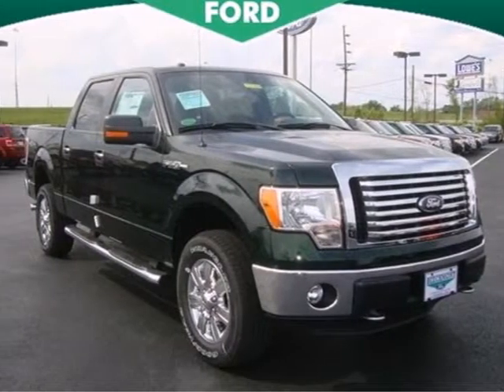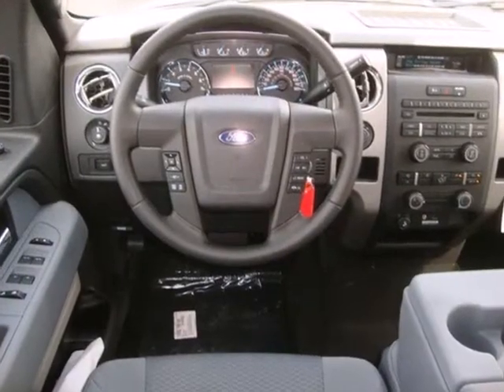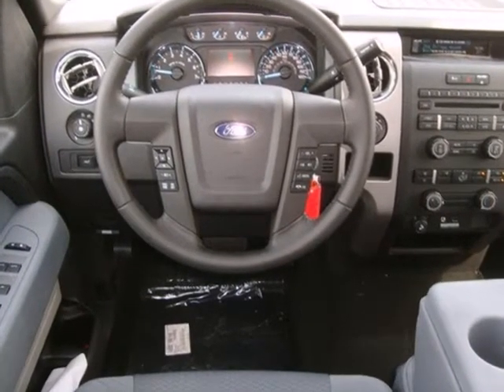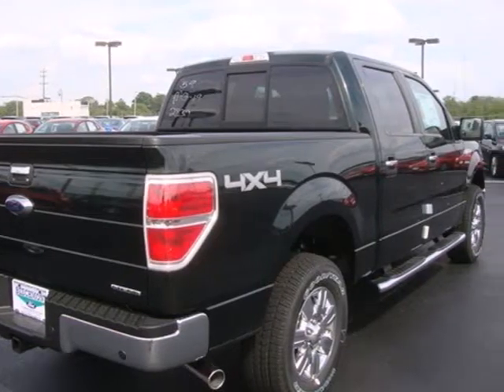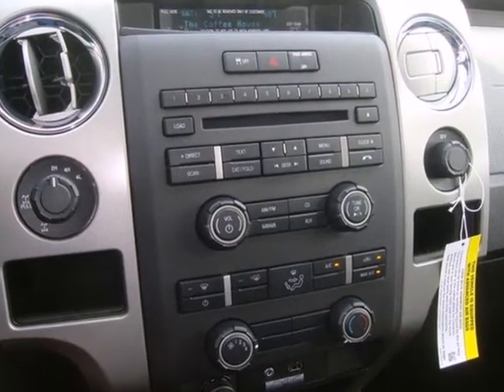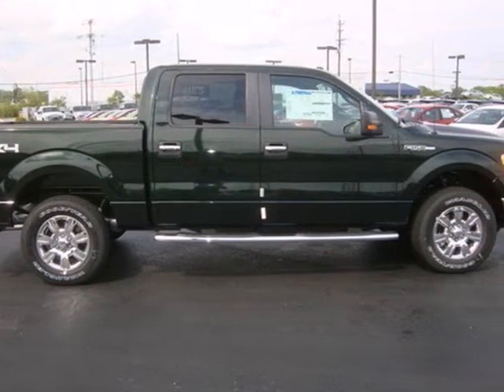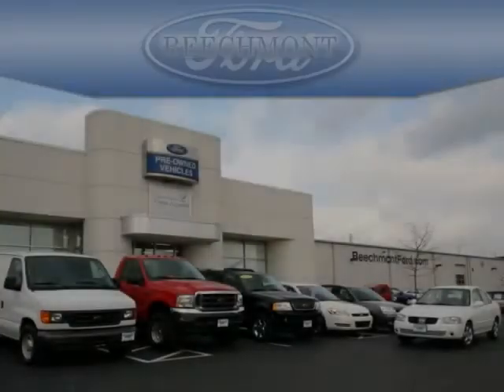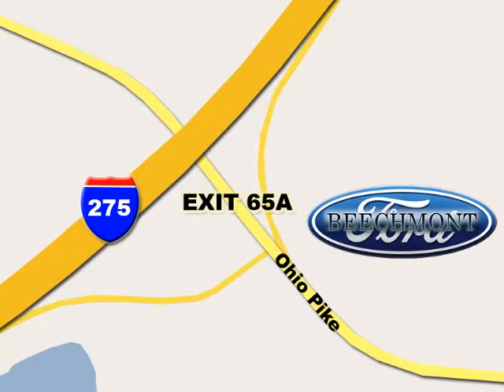2012 Ford F-150 T12-749 in Cincinnati Dayton, OH 45245 SOLD